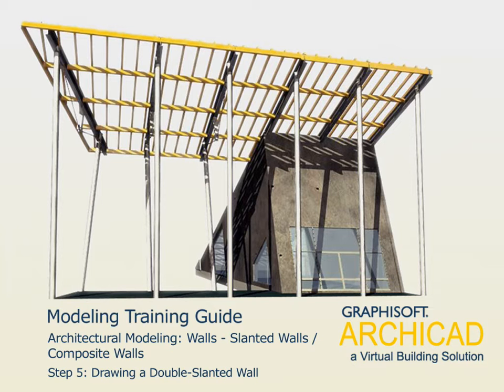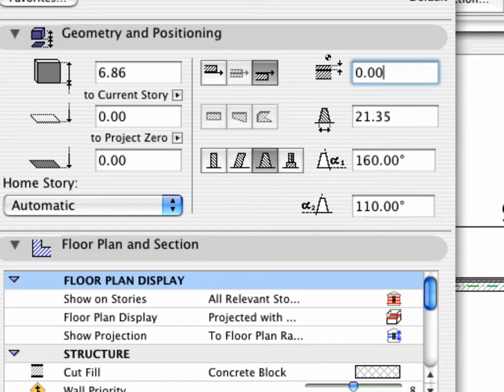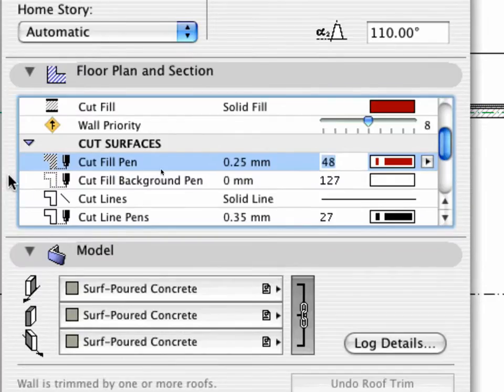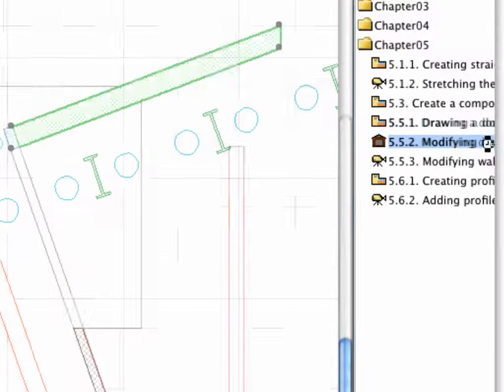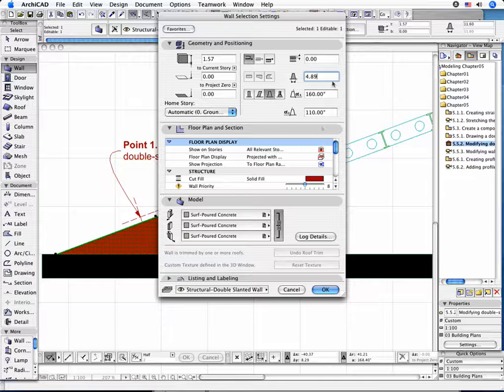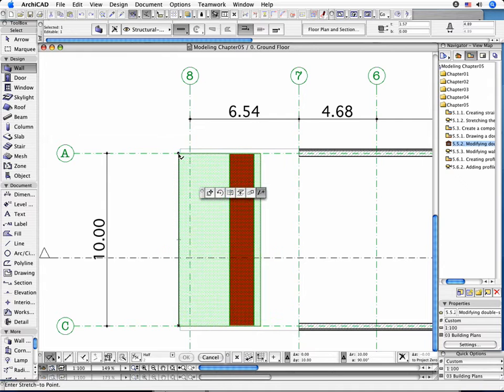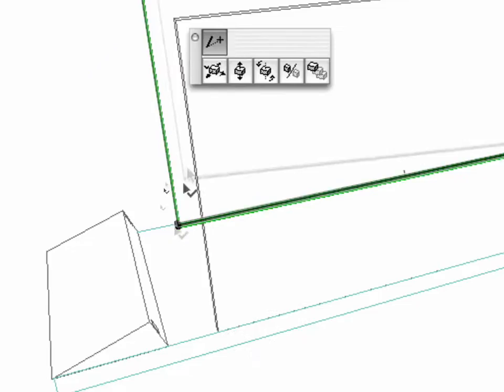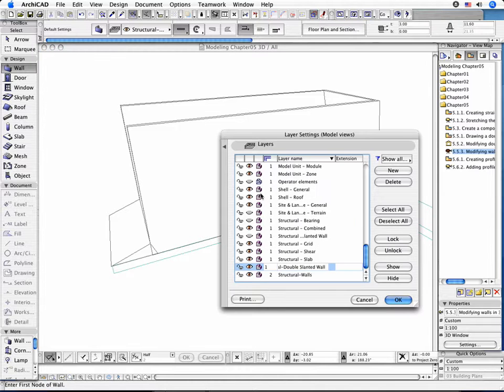ArchiCAD Advanced Modeling ITG 5-5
This Advanced Guide covers the following topics:

Special openings: skylights, corner windows;

In this movie: Architectural Modeling: Walls - Slanted Walls/Composite Walls - Drawing a Double-Slanted Wall